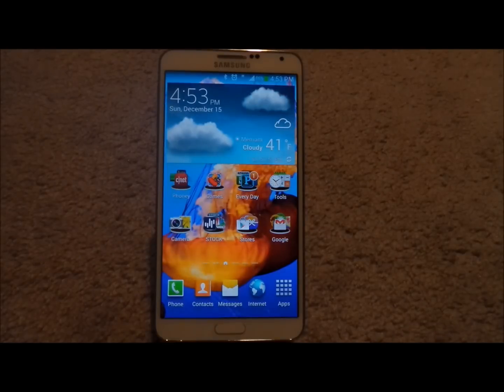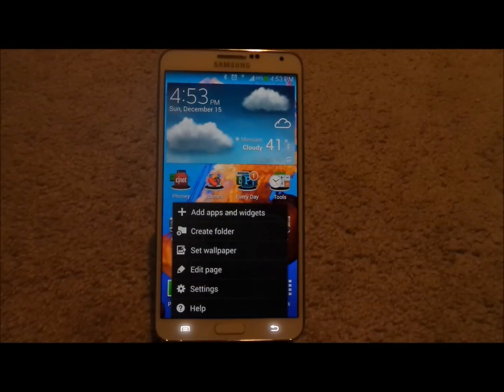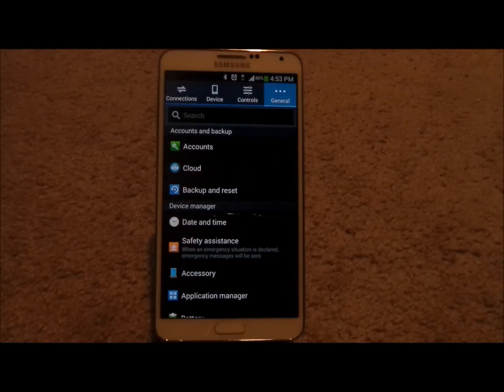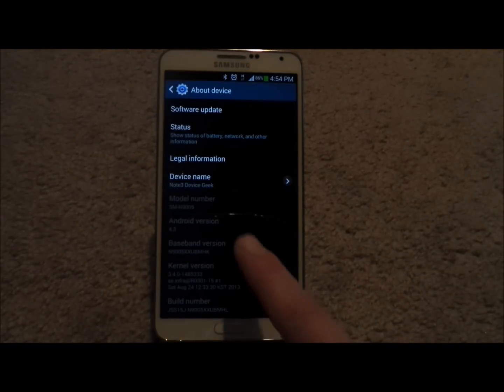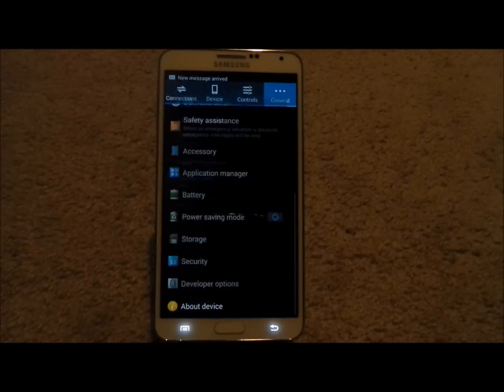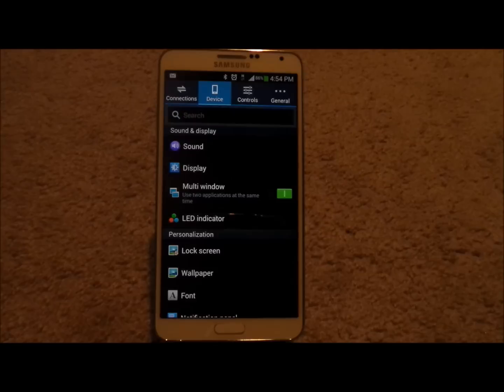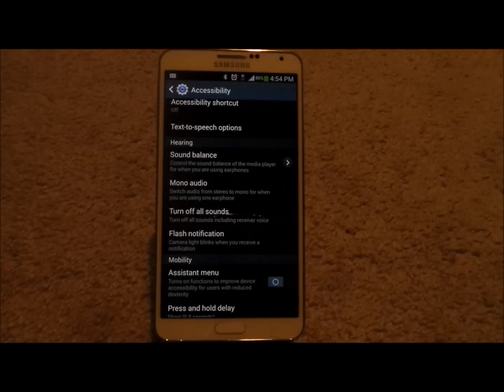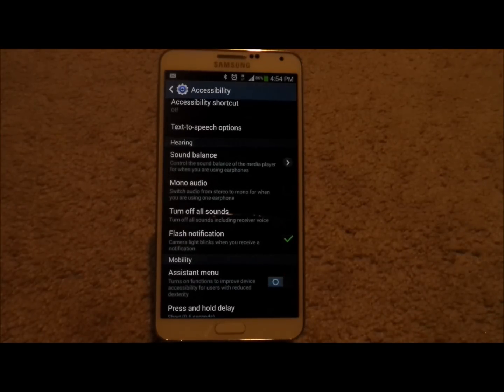Samsung Galaxy Flashing Light Notification [updates in description]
Here is how to turn off or turn on the LED Flash Notification setting and why it's happening in 4.3.
UPDATE: make sure you check and uncheck the option to stop the issue. (toggle)

Used for devices, accessories, reviews, equipment and more.